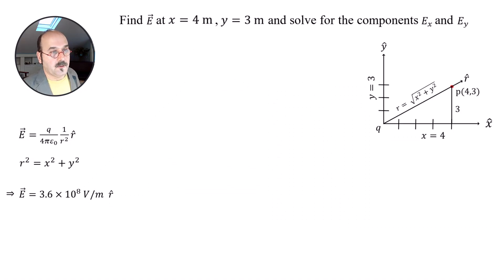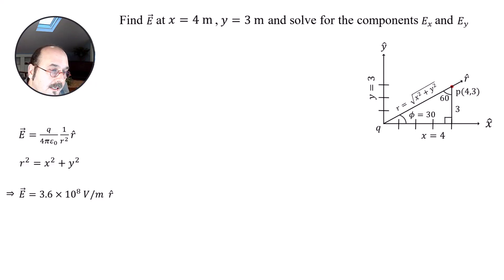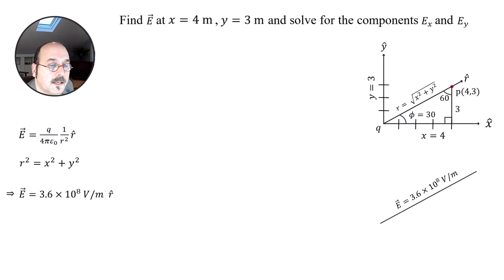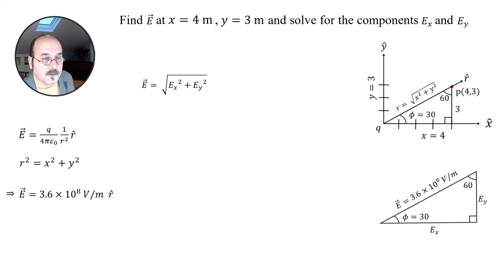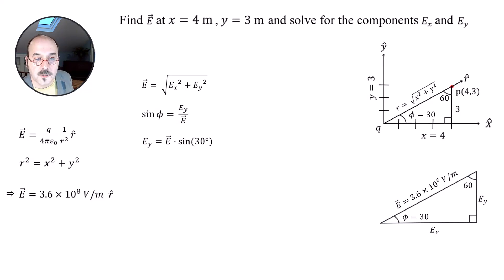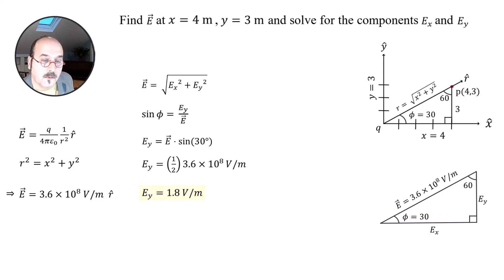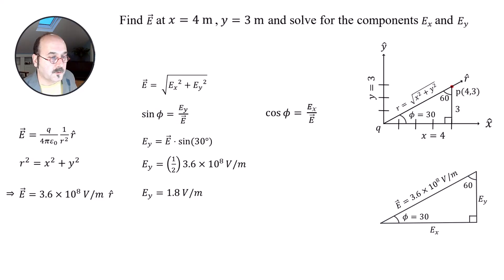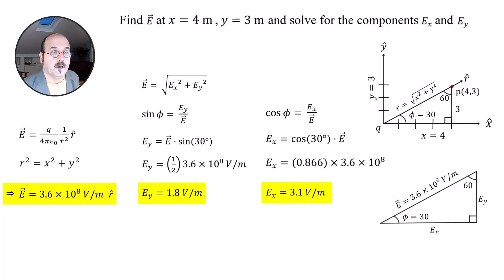Lesson 11 — Example Problem — Part 2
This video lesson covers how to calculate Ex and Ey components of the electric field vector using mathematical calculations. This lesson explains the angles in a right-angle triangle and then applies the sine and cosine functions to calculate the components of the electric field vector. The lesson also highlights the importance of understanding electric field components for solving larger and more complex problems involving multiple charges.